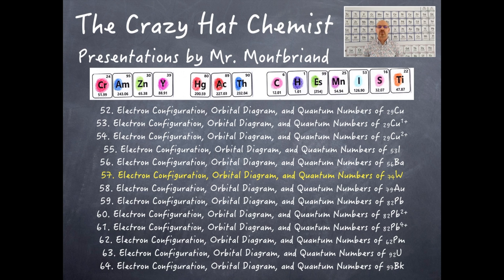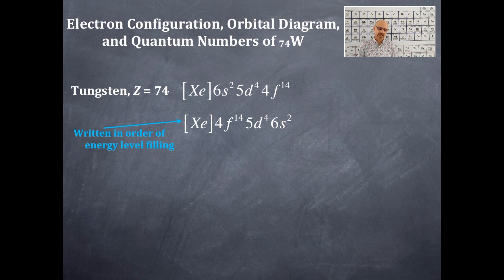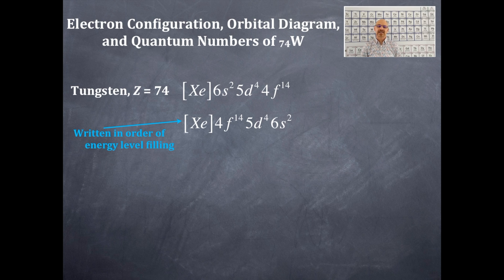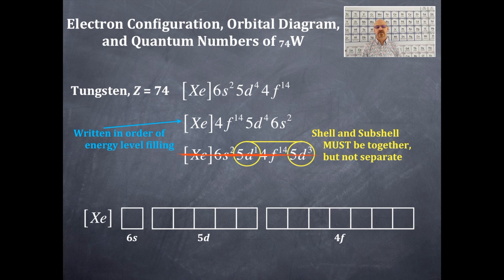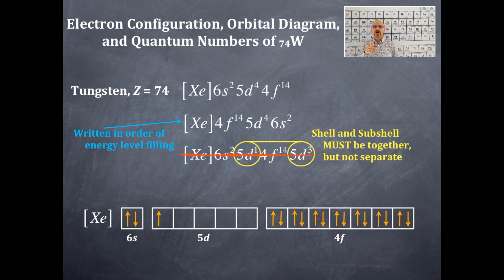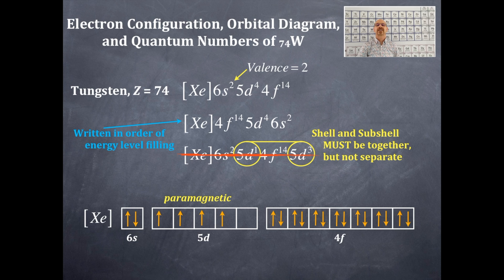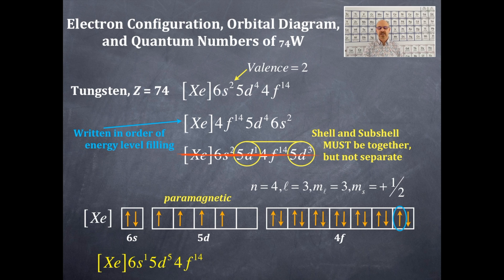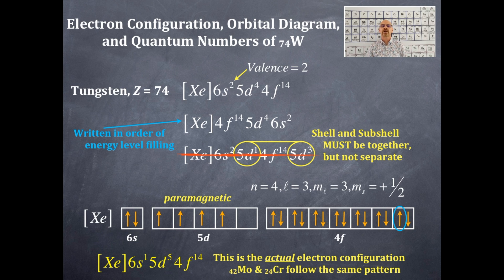Atomic Structure and Electron Configurations 57: Details of Tungsten